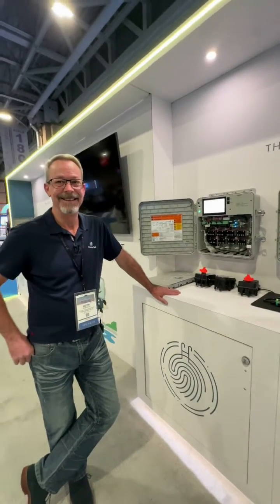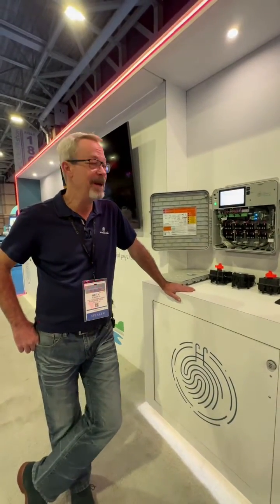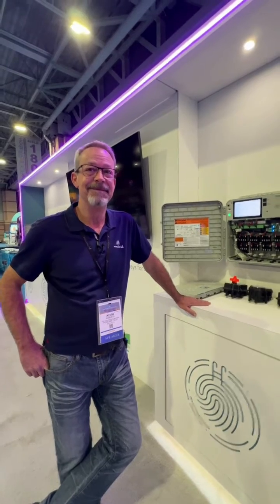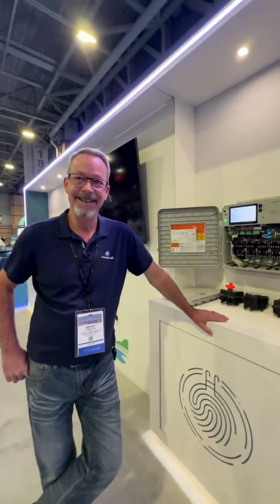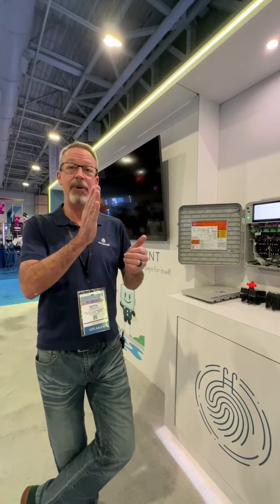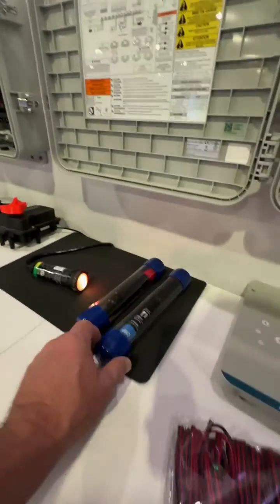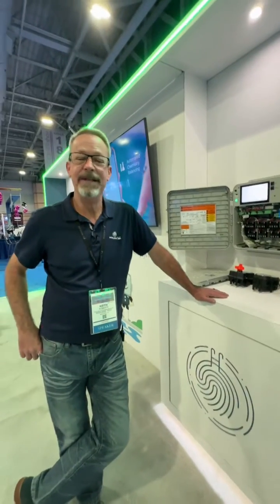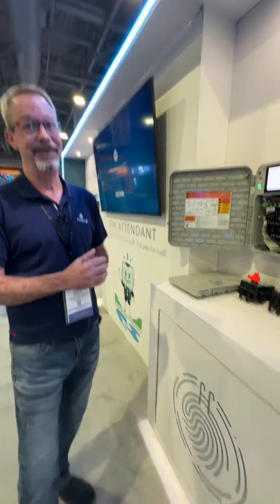Revolutionizing Pool Control: The Attendant by Poolside Tech | Interview with Keith Roberts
Join us for an in-depth interview with Keith Roberts of Poolside Tech at the Atlantic City Pool Show 2024 as he unveils their revolutionary pool control system, The Attendant. Designed for ultimate automation and efficiency, The Attendant integrates seamlessly with existing equipment, offering pool owners and professionals unparalleled control and convenience. Discover how this innovative system simplifies pool management, optimizes energy usage, and enhances the swimming pool experience. Don't miss this exclusive look into the future of pool technology!

Timeline:
0:00 – Introduction to Keith Roberts and Poolside Tech
0:35 – What is The Attendant? Overview of the Revolutionary System
2:00 – Key Features and Benefits of The Attendant
3:20 – How The Attendant Enhances Pool Automation and Energy Efficiency
5:10 – Insights on Industry Trends and the Future of Pool Automation
6:30 – Closing Remarks and Where to Learn More

Visit PoolsideTech.com to explore The Attendant.

The Deep End Pool Podcast focuses on residential pool maintenance and may not cover commercial pool requirements. Please consult the CDC and local authorities and code requirements for commercial pool maintenance.

Frank Disher began his career in the pool industry in 1996 after several years as a licensed electrician. A passionate advocate for product knowledge and ongoing education in the industry, Frank merged his business into the Poolwerx franchise organization after 20 successful years. Alongside his wife, Jacque, Frank co-hosts 'The Deep End Pool Podcast,' one of the most popular swimming pool podcasts in the industry. Their expertise and dedication have earned them the prestigious title of Franchise of the Year twice, and they have grown their business to encompass 5 territories and 3 retail locations, servicing several hundred pools weekly.